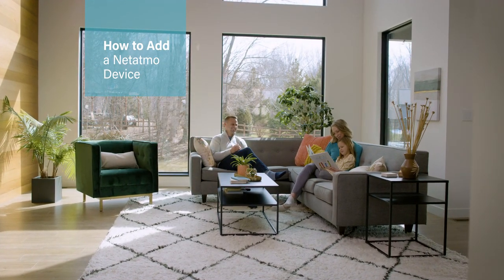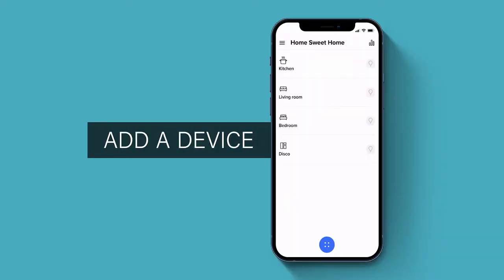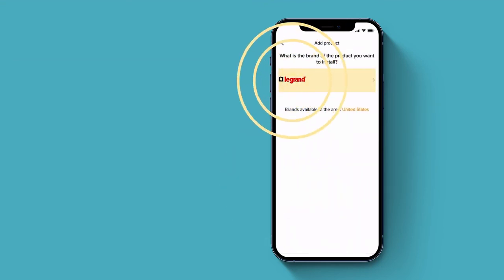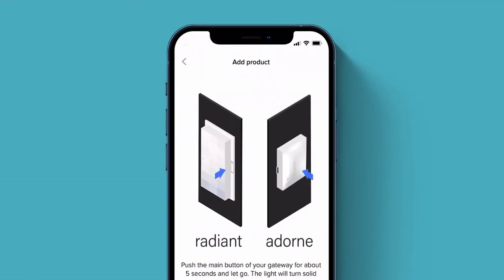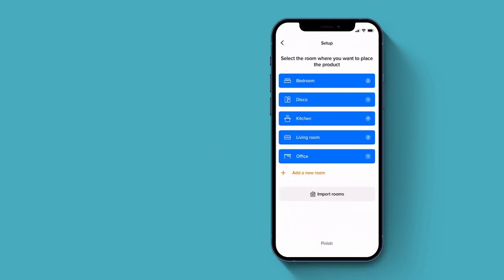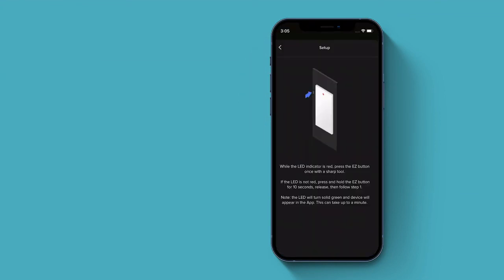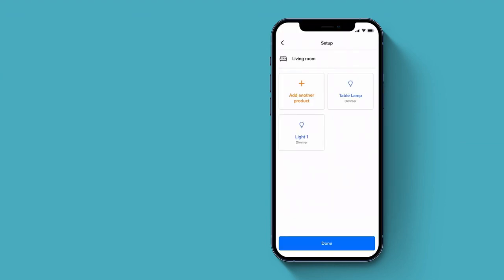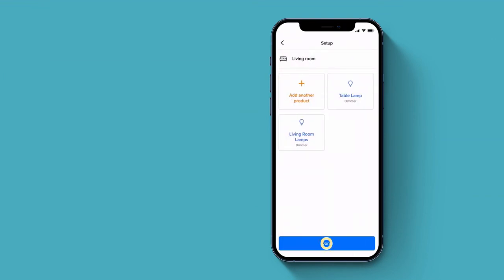How to Add A Smart Light Switch to Your Netatmo Network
Watch this quick video to see how to add any of Legrand's Smart Switches, Dimmers or Outlets with Netatmo to an existing Smart Lighting with Netatmo solution.